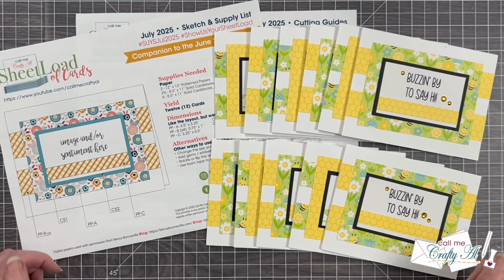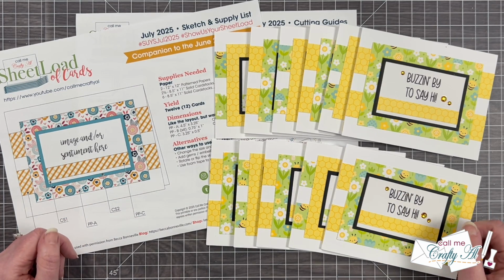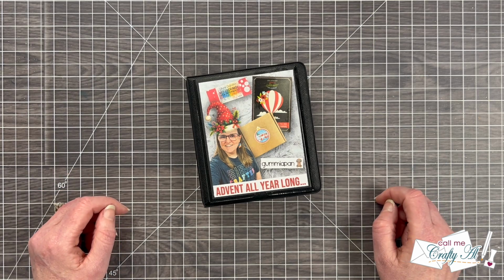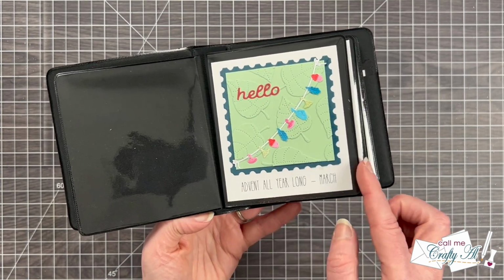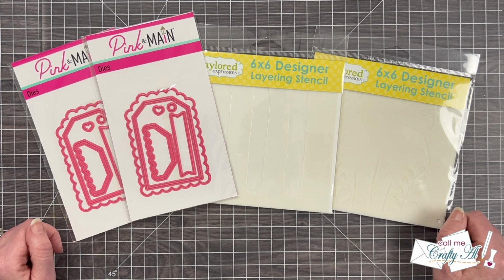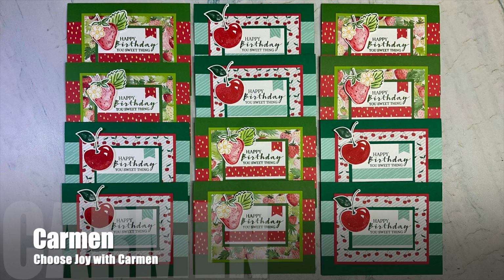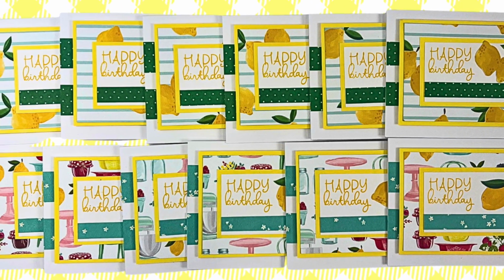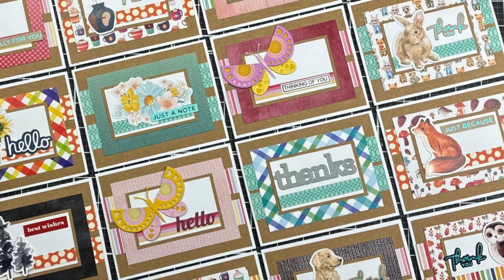SheetLoad Showcase | July 2025 Creative Team Cards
In today’s video I am sharing a look at the cards my Creative Team made using the July 2025 SheetLoad of Cards.

If *YOU CREATE* cards using this month’s SheetLoad, please use the following hashtags: SUYSJul2025

HaPpY cRaFtInG!
   Alicia
   Call Me {Crafty} Al